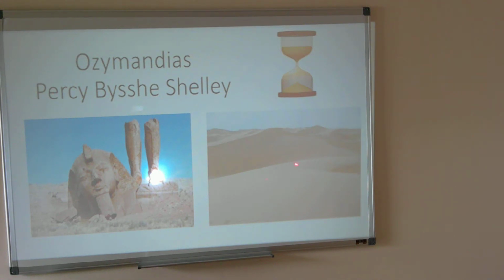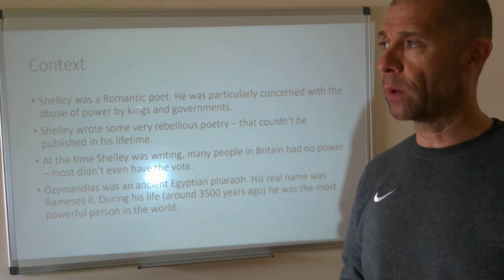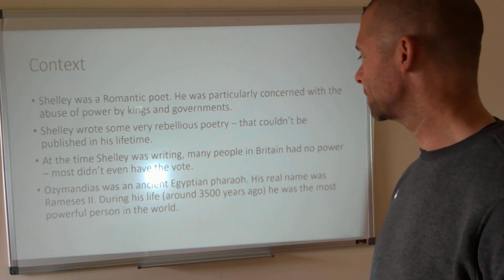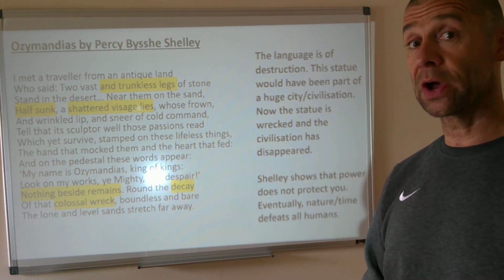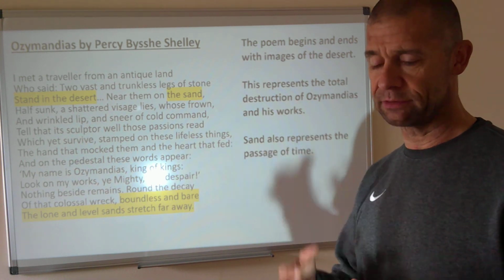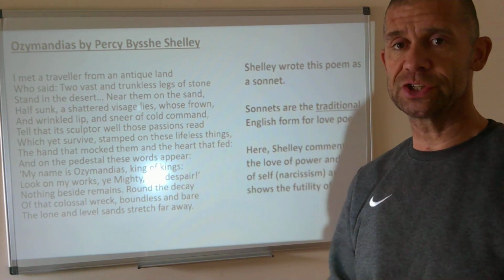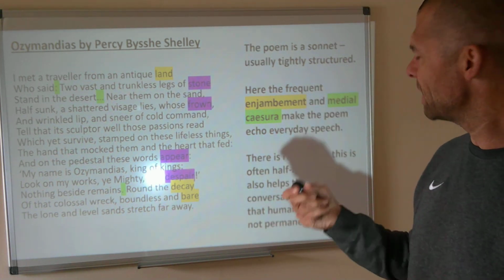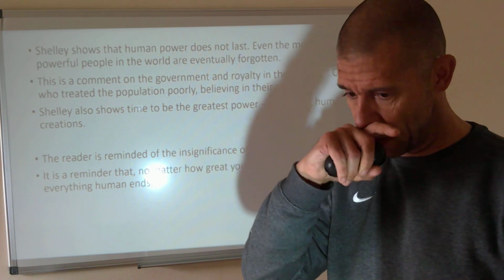Ozymandias by Percy Shelley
A brief video revising the poem for my GCSE students